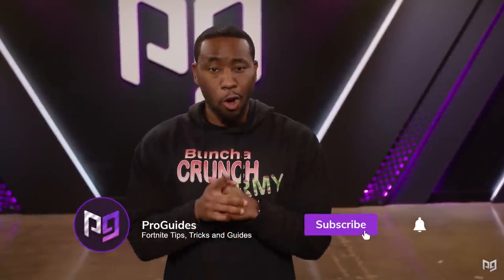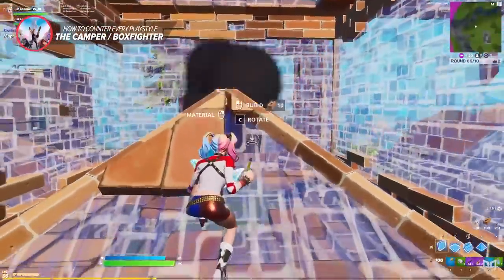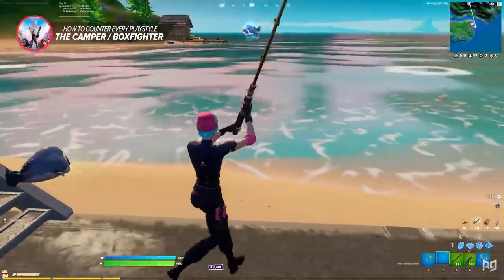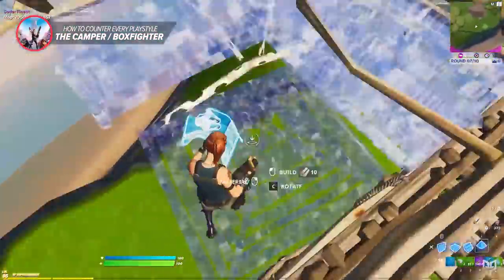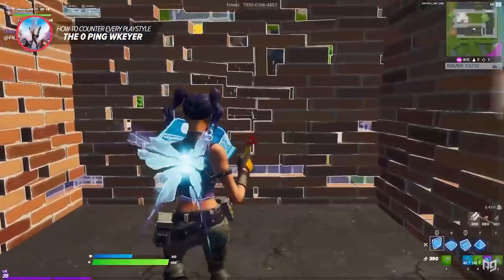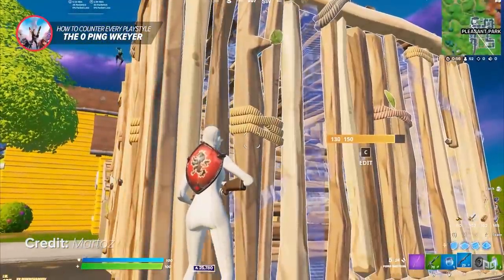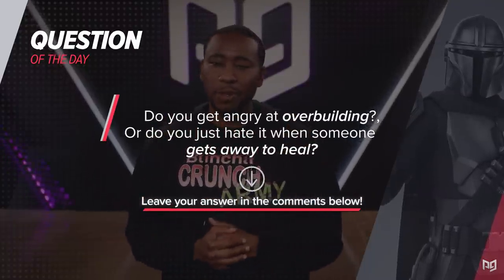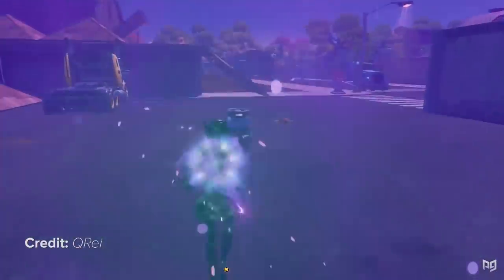How To COUNTER EVERY ANNOYING PLAYSTYLE In Fortnite! (Tips & Tricks)